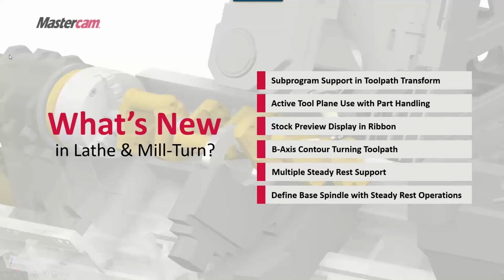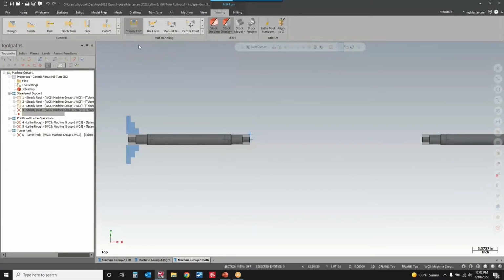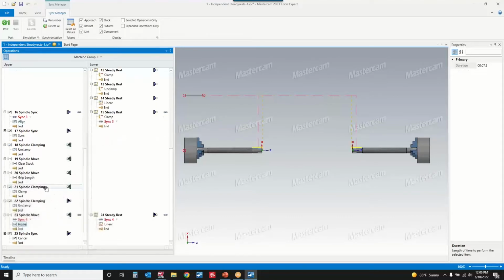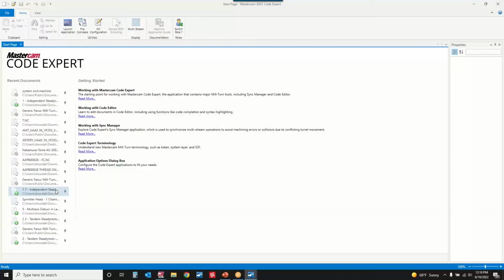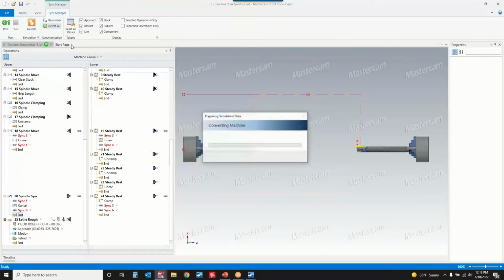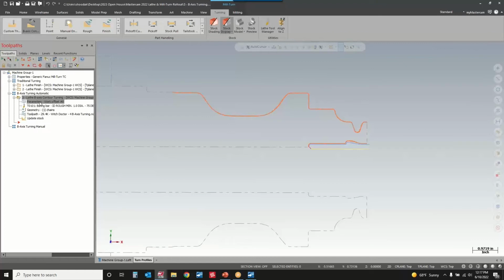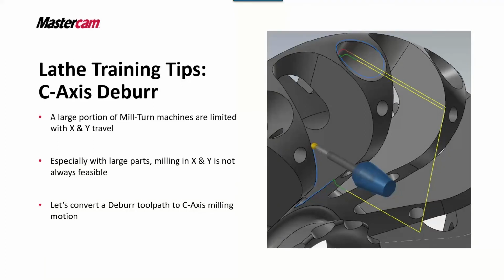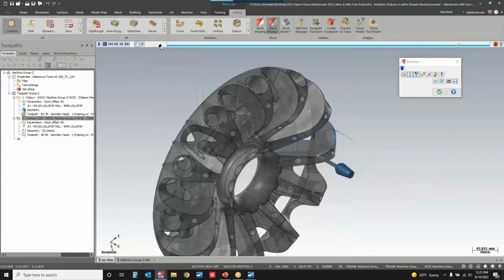Mastercam 2023: Lathe and Mill-Turn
Join Sam Hoodak, Mastercam Specialist, as he covers updates in Mastercam 2023 for Lathe and Mill-turn.